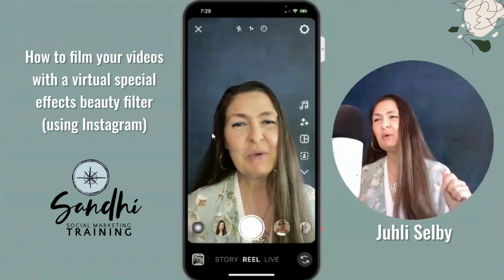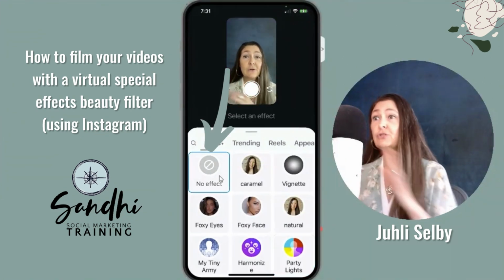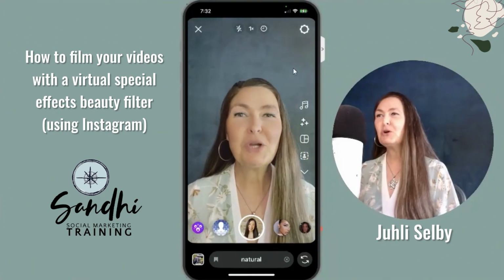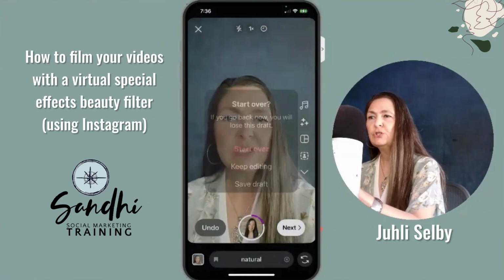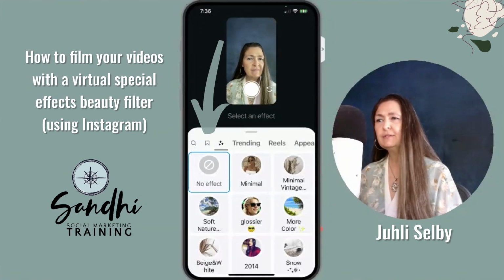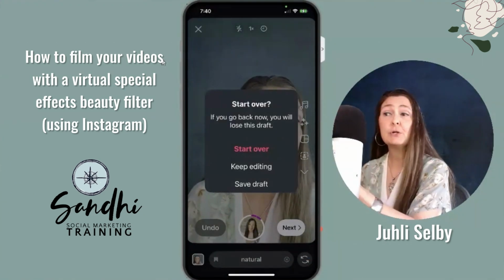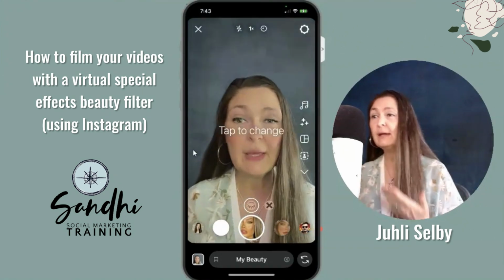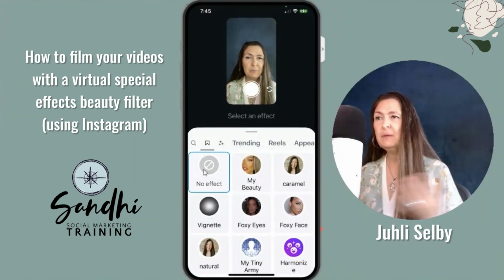🎥 How to film your videos with virtual beauty filters (using Instagram) ~ Beginner tutorial ✨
😬 Do you CRINGE when you see yourself on video? Use this tip to feel more confident showing up on camera!

When I first started filming videos, looking at myself on camera held me back. It was so cringey! 😳 What gave me more confidence was discovering virtual beauty filters. These filters simply smooth out the look of your skin, and that made me feel more confident on camera. You don't need any special equipment, background, or lighting; all you need is your smartphone and a free Instagram account. In this video I walk you step by step through my process, which involves filming video content in the Instagram Reels app using these digital filters, then downloading those files to my phone. From there, you can edit the content wherever you like, whether that's using a mobile app like InShot or CapCut, or even editing your video files on a video editing program on your desktop computer.

Video chapters / time stamps:

0:00 Intro: I talk about the feature that gave me confidence to show up on camera to film videos for my small business (virtual beauty filters) - after I had been avoiding doing videos for years!

1:02 Step by step tutorial begins - How to open up the Reels camera that is built into the free Instagram app

1:47 How to adjust the filming length in the Instagram Reels camera (choose 3 minutes for the filming length - so you don't get cut off while you're filming)

2:55 How to turn on the virtual beauty filter

3:18 How to find your saved filters

3:34 How to turn off a filter

4:36 How to record / film in the Instagram Reels camera with the beauty filter on

5:03 How to stop / pause your recording - this is handy so you can pause to take a sip of water, or gather your thoughts if you're messing up your words, or taking a look at your post-it note with your bullet points. Using this method allows you to film 2 or 3 takes per bullet point idea - and put it into one video clip. So if you have a video that has three ideas / points for example - you can create 3 videos clips (that each have a couple of takes for you to choose from when editing).

6:28 How to go to the next step to download your video file to your phone (without posting anything to Instagram)

6:59 How to pause / play / watch your video before you download the file if desired

7:10 How to download the video file you just filmed to your phone

7:52 How to repeat this process to film your next video clip - by closing the Instagram Reels camera to start again (fast & easy)

8:46 Warning about choosing the right beauty filter

[I repeat the process to show you how to film & download]

9:51 Tip about using bullet points to note your ideas (which sounds more natural) vs. using a script or teleprompter (which sounds less natural)

11:35 Once you have downloaded your video file, you can go from the Instagram app - to check your iPhone photo roll to make sure your file has successfully downloaded. Be sure to gently swipe up on the bottom of the Instagram app - do not completely close the app or you will lose your work.

12:38 How to find and save the special effects beauty filters in Instagram so you have them handy and ready for future use

14:14 How to find my favorite 'Natural' virtual beauty filter that I have used in this tutorial (filter author is rclayton - you will need to type this name in the search with no spaces to find the filters by rclayton)

15:51 I hope this tip helps you to feel more confident to film videos for your small business - YOU CAN DO IT! 😀🙌🎉

Was this tutorial helpful? Please FOLLOW ➤ @sandhisocial for more 💙

🌎 Tired of trying to figure social media marketing out on your own? Want to work with me?

I'm an award-winning marketing and technology instructor who has educated hundreds of professionals and small business owners on how to use social media tools effectively. I'm an enthusiastic and patient trainer who shares creative ideas. I help my clients get comfortable with online marketing technologies, so they can find, connect with, and expand their audiences online. I offer private 1:1 social media marketing training & advice sessions, and work with clients who are based in the US and Canada. I love working with leaders, helpers, healers, creatives and uplifters, and I especially value supporting other women in business.

✨ Sandhi (san•dee) is a Sanskrit word that means joining, connection, friendship & collaboration.